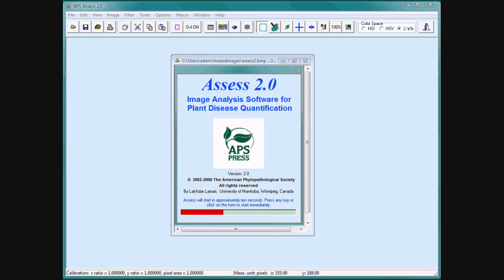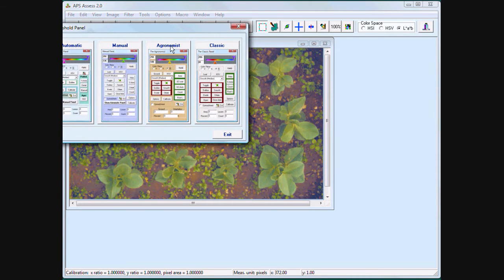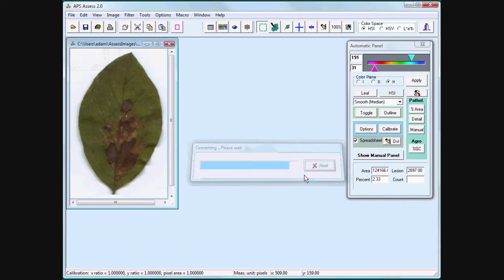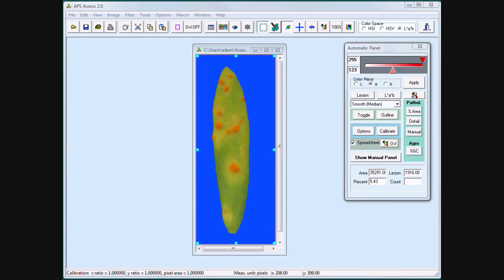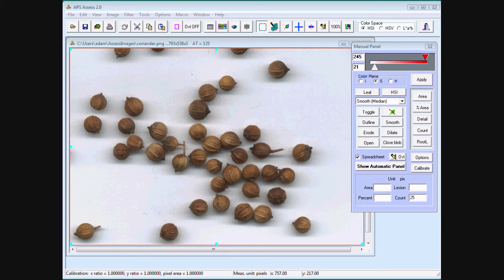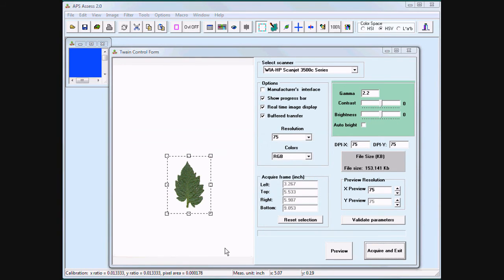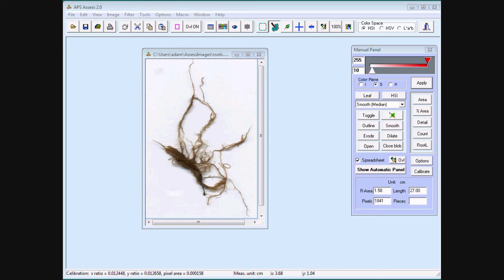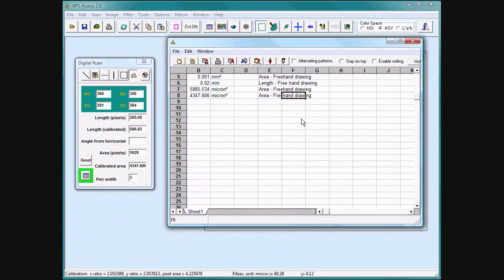assess2 hq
A video tutorial of APS Assess 2 for Plant Disease quantification